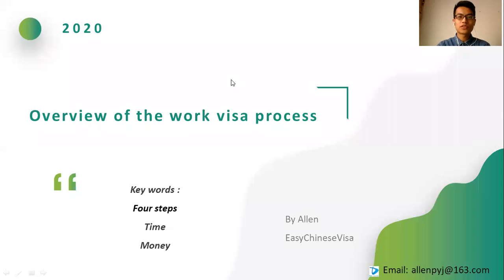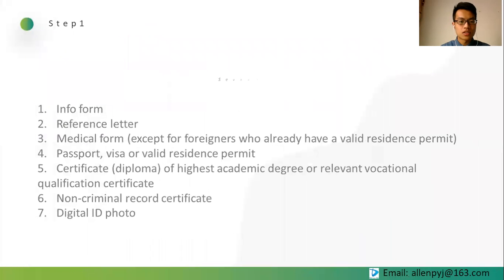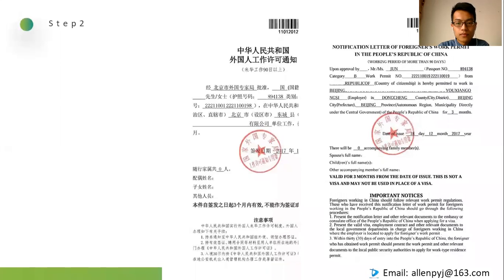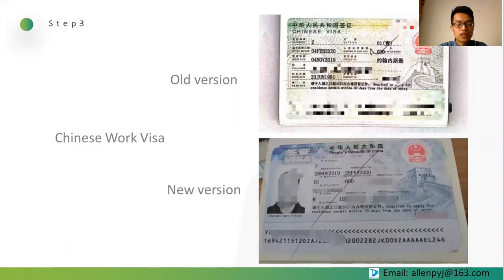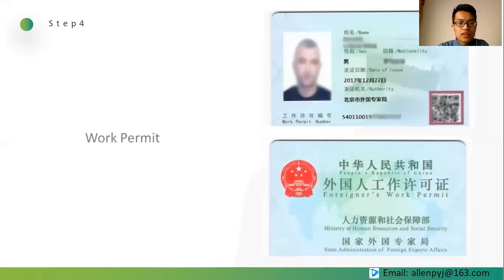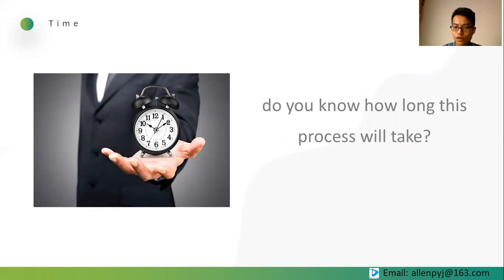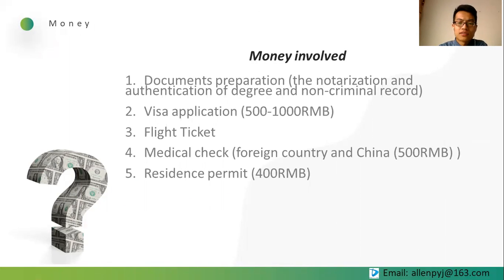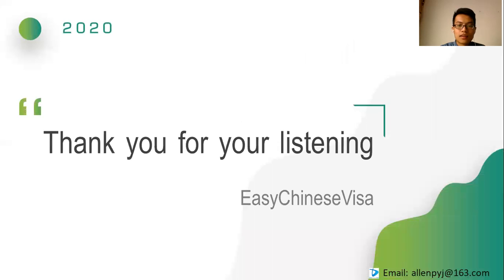2 1 Overview of the working visa process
Do you know how many steps should be done for the whole process?